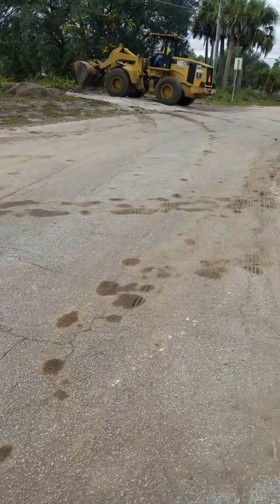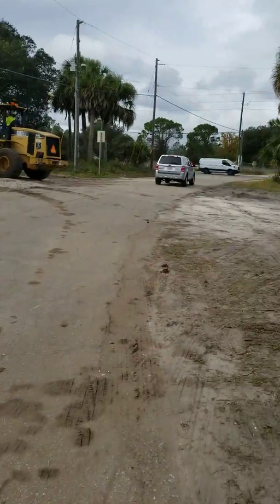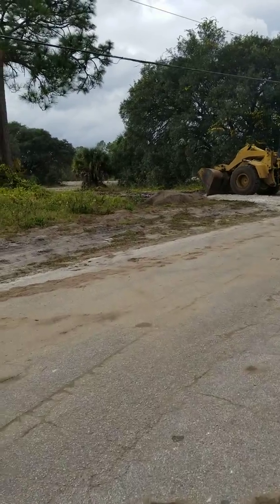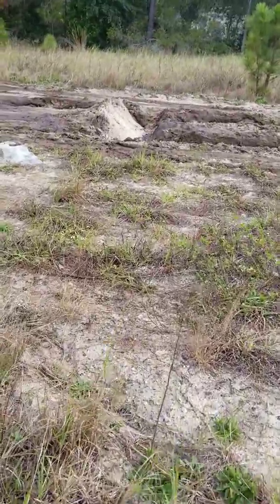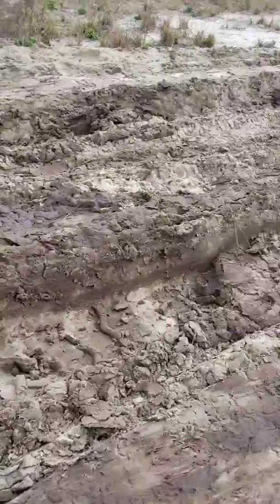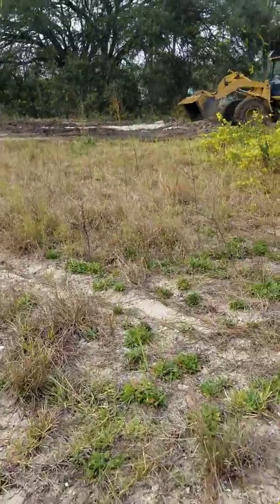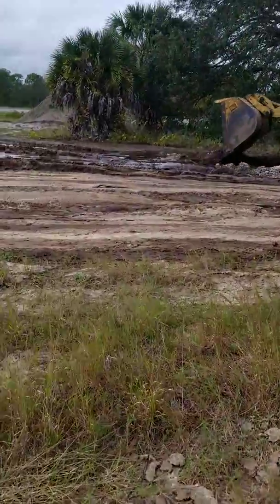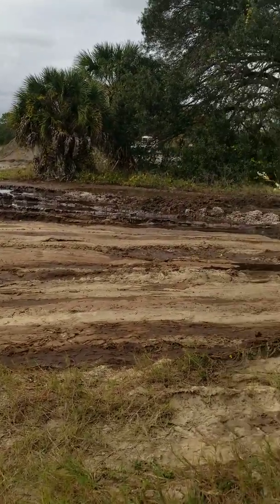The Cover up of the Illegal Dumping of Toxic Drilling Slurry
Within just a few minutes of us catching the illegal dumping, Killebrew Inc., Polk County Utility contractor, had a crew and front-end loader on site to start the cover up. By the time the County Inspector showed up, the mixing of soils and cover up was completed. Killebrew, Inc. crews claim "boss has permission paperwork." We ask where is the boss? If the "boss" has permission? Why the need to spend time and money covering things up?
Killebrew, Inc. had just installed the white rock area that morning. Guess they thought they had found a long-term dump site. Please follow our page as we will continue to update as we see, document and learn more. Please let us know your thoughts. We need your help and ideas of what to do! We have text, and emailed the County Inspector, just checking in on the permission and are still waiting. How long does it take to go through the County Project file to find the permission? Oh, that's right, you can't find what"s not there!